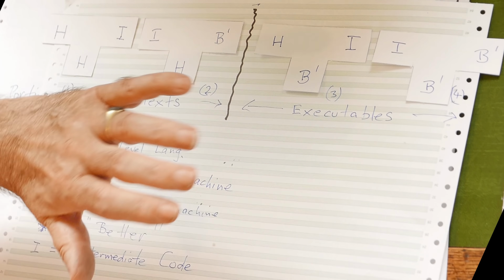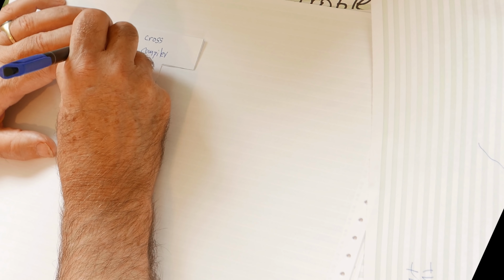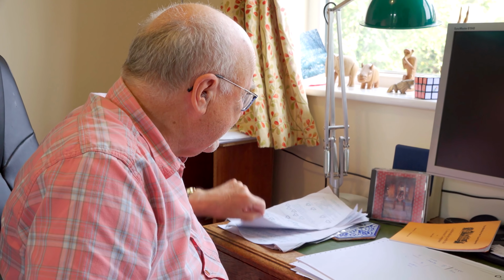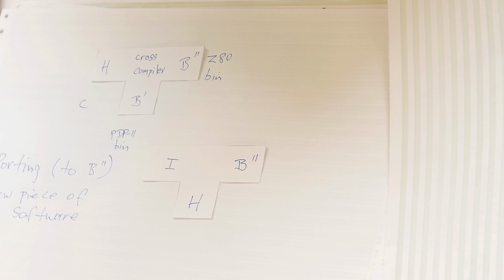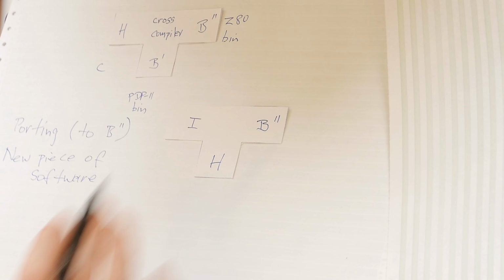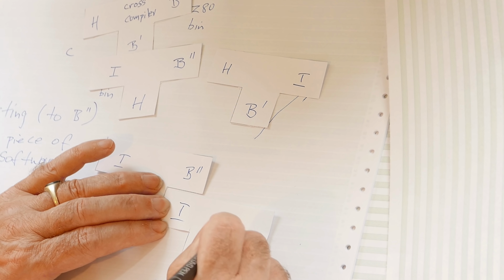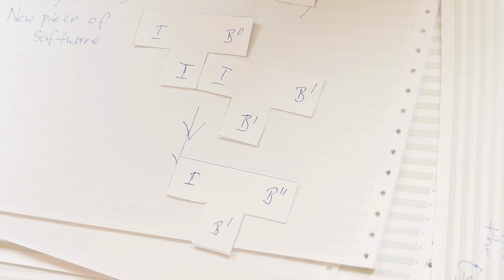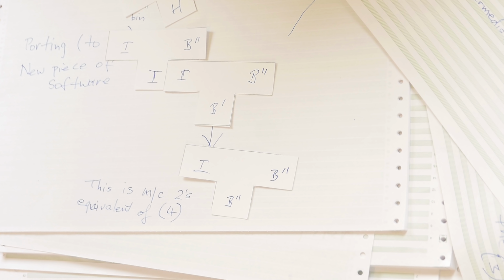Porting Compilers - Computerphile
Concluding his series on compilers and porting, Professor Brailsford takes the plunge and "T-Diagrams" his way over to a new machine.